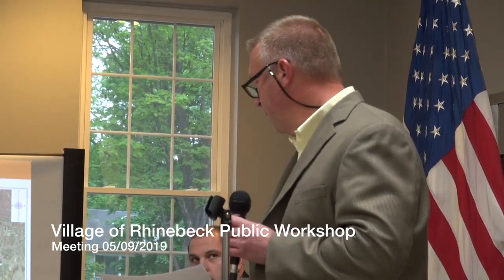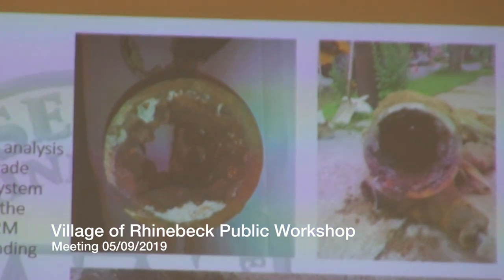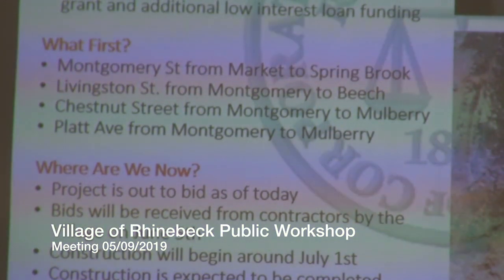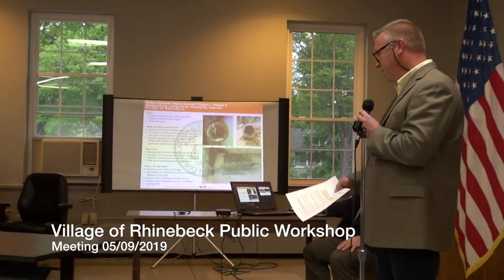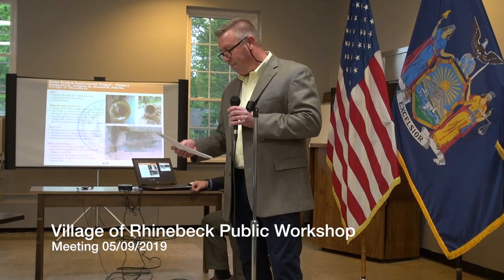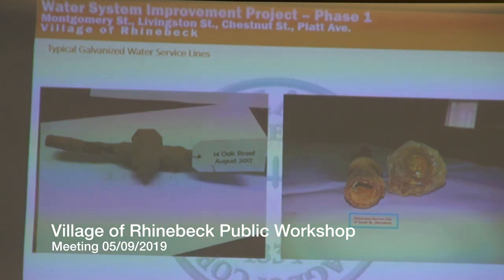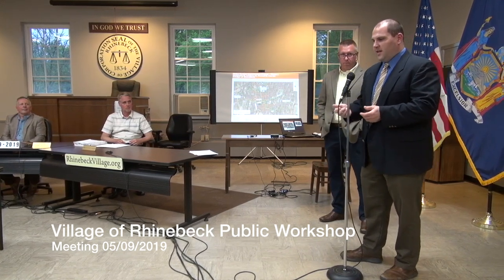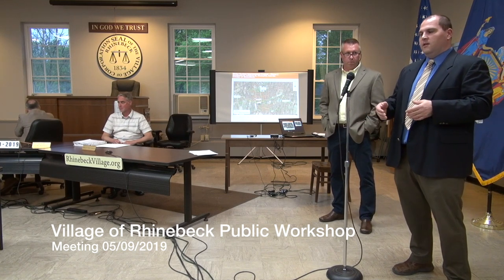Rhinebeck Village Board of Trustees Public Workshop 05/09/2019